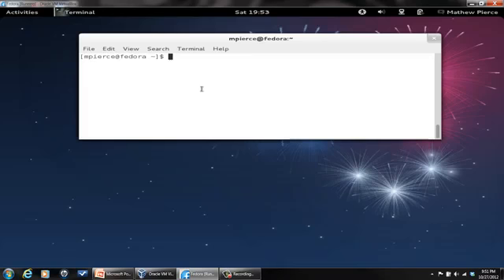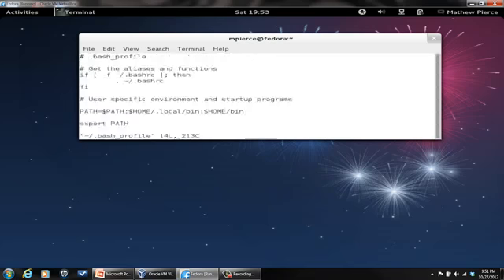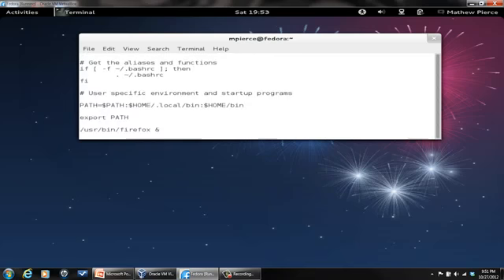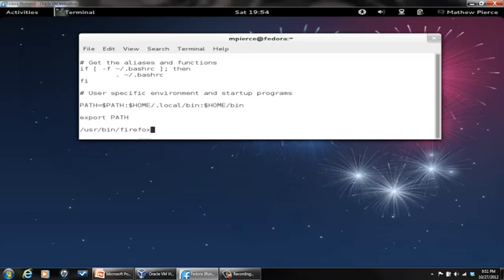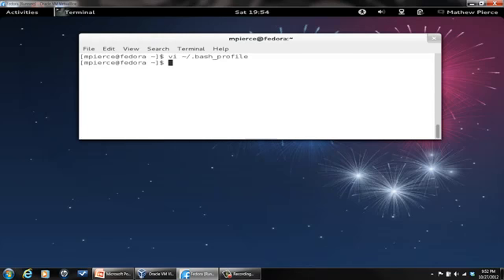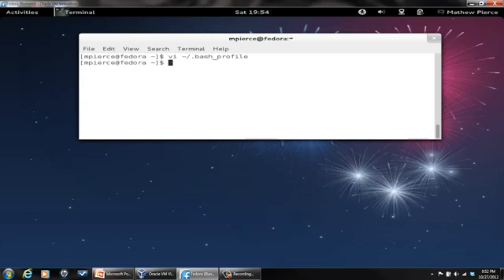How to Add Commands to the Startup in Linux Computer Help & Tips475